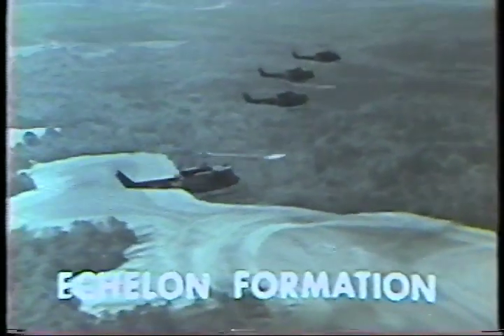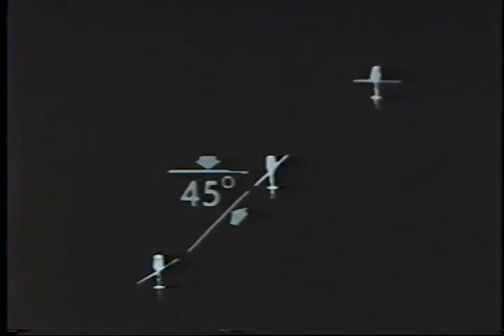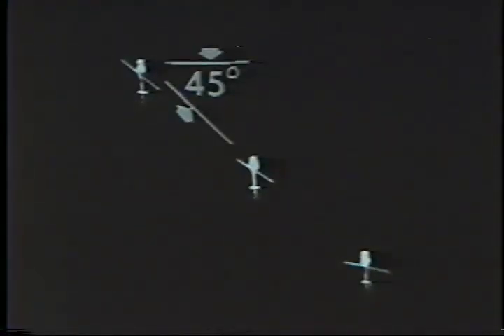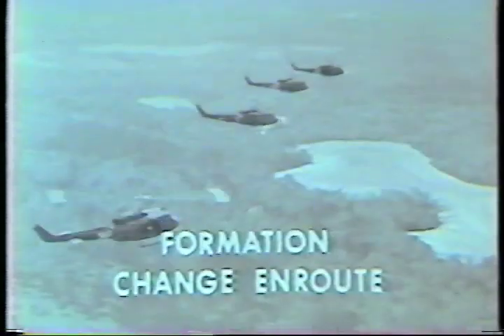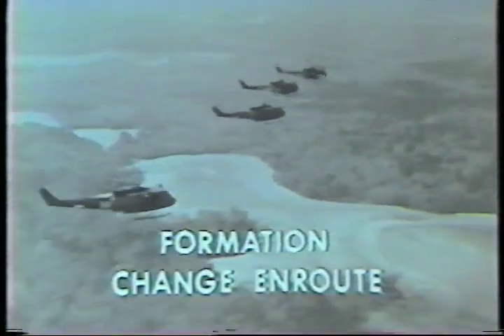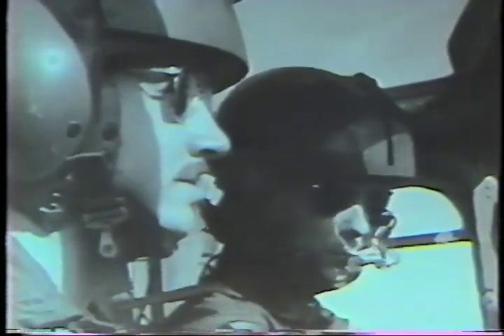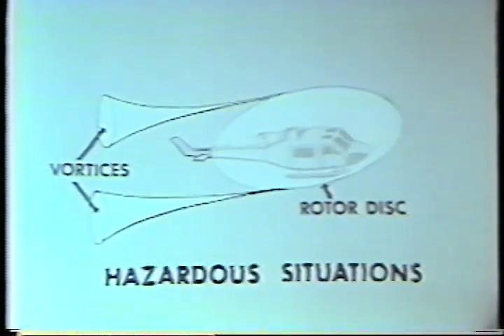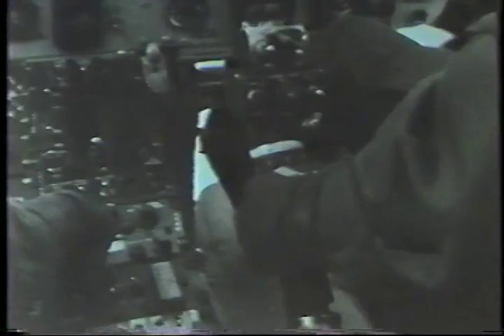Tactical Formation Flying for Helicopters 1972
How to fly properly with your rotary buddies.